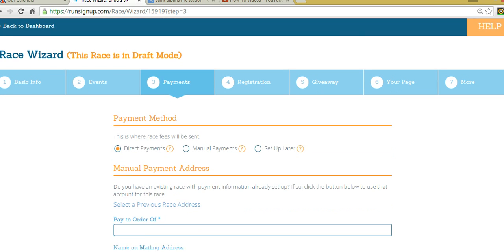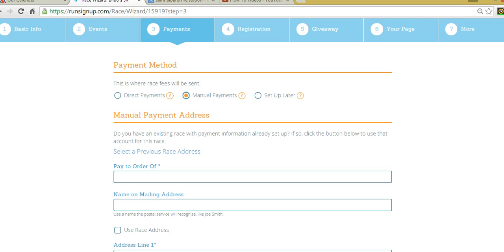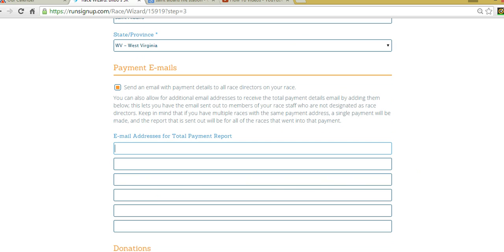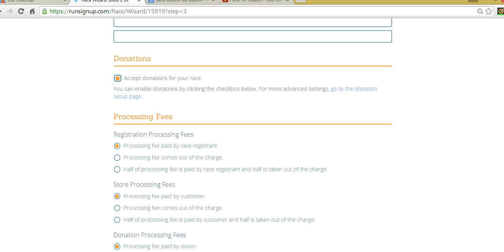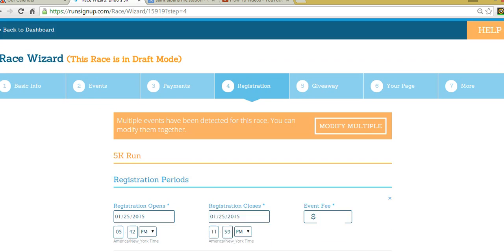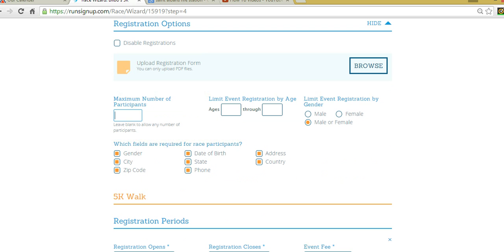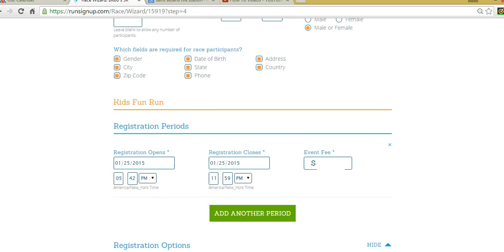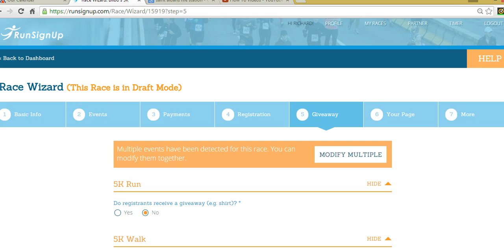Race Director Guide Video 2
How to RunSignUp - Payment/Registration